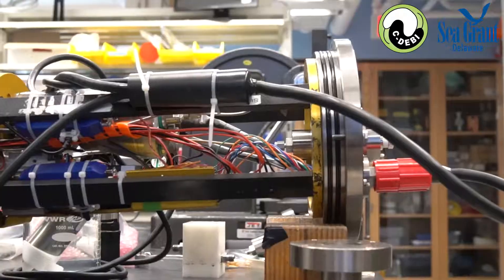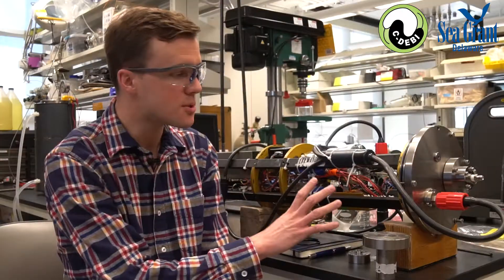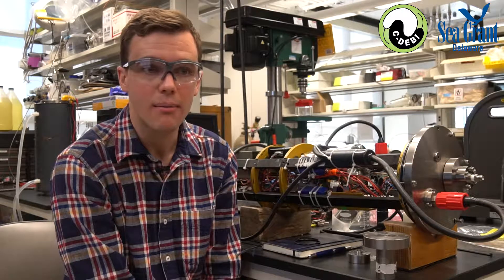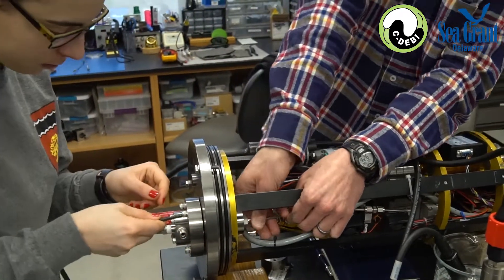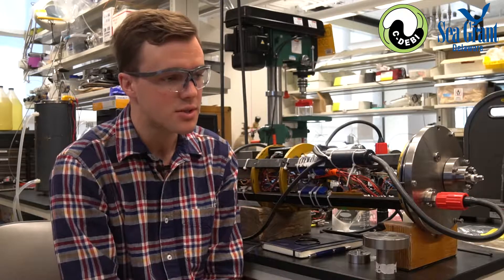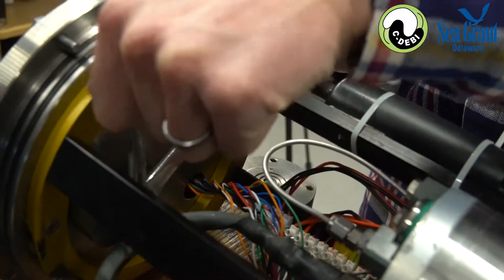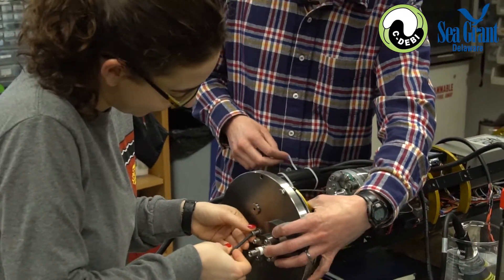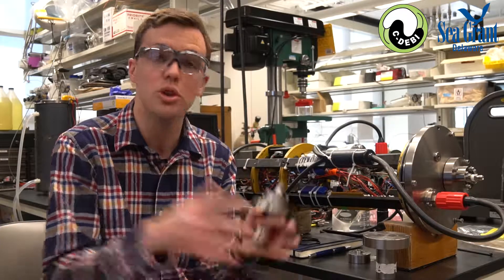Dive Deeper - Measuring Gasses at the Seafloor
The seafloor contains more than just bacteria - it also contains the gases they produce and consume! Dr. Dan Hoer, a post-doctoral fellow in the Girguis Laboratory at Harvard University, is interested in being able to measure those gases in real time on the seafloor to guide sampling decisions during scientific expeditions. To do that, he uses an underwater mass spectrometer - a gas sampler that is capable of withstanding the pressures found 4 km below the ocean surface!